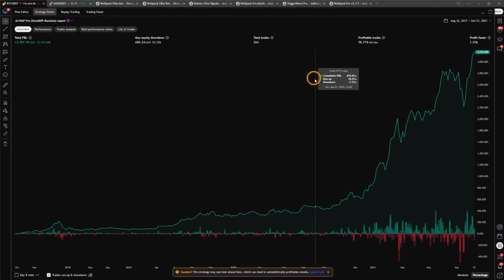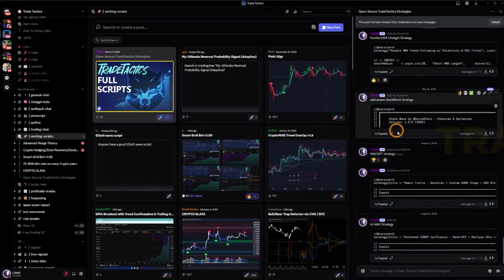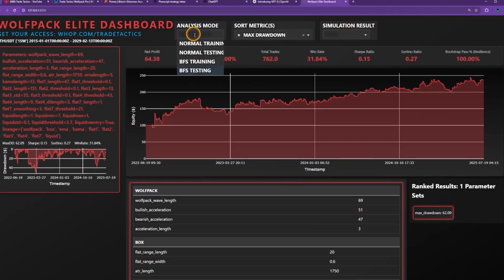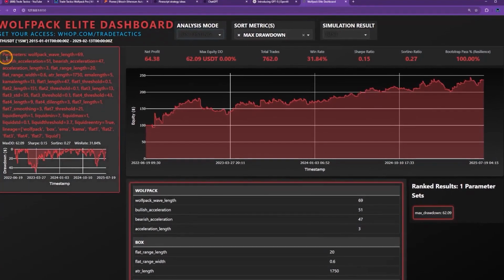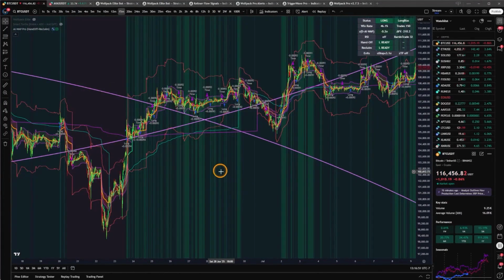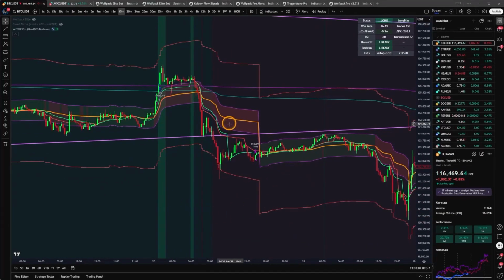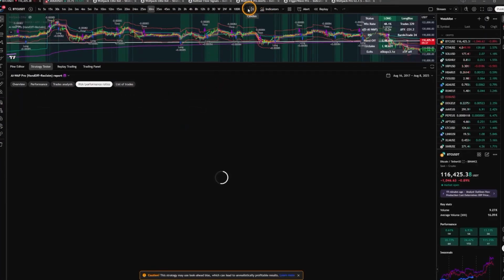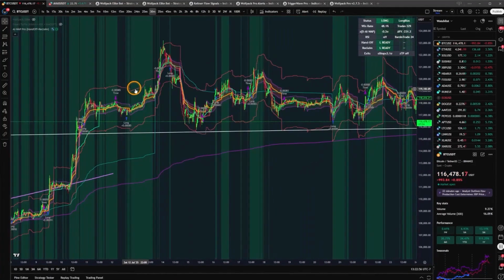ChatGPT-5 Made a Profit MACHINE in Under 3 minutes (+3172% gains)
Today I'm sharing the best Chatgpt-5 tests so far! In an automated **trading strategy** using a **tradingview indicator** for **crypto trading**.  These **trading signals** can help with **day trading** and are simple to use. I repeat: **Chatgpt-5** is insane for building and generating trading indicators and strategies in 1 minute or less. It is essentially a passive **day trading** **profit machine**  in under 3 minutes, and if implemented correctly with statistical techniques that I go over here.

Chapters:

00:00:00 Researching Trading Strategies
00:02:00 Using AI for Trading
00:04:00 Backtesting and Optimization
00:06:00 Live Trading Results
00:08:00 Improving Trading Strategies
00:10:00 Final Thoughts and Tips

The user bears sole responsibility for any actions taken based on this information and Trade Tactics and its affiliates will not be held liable for any losses or damages resulting from its use.